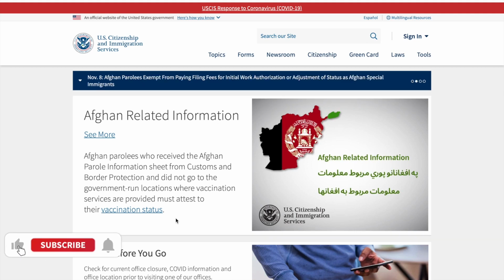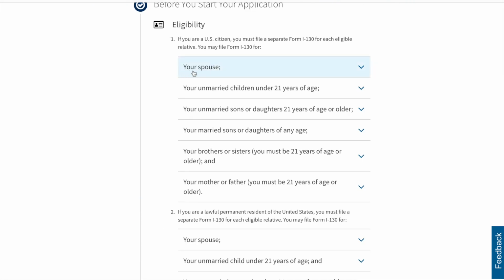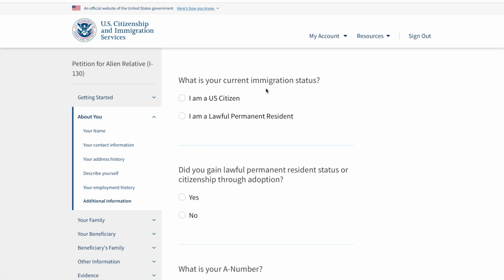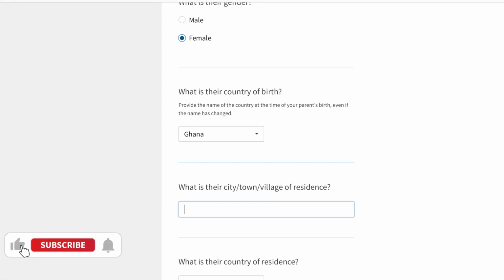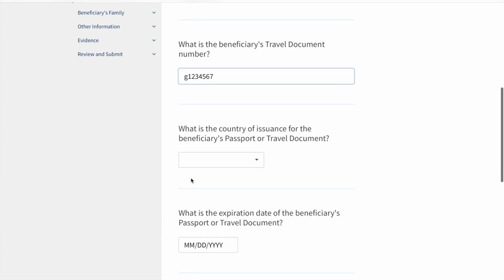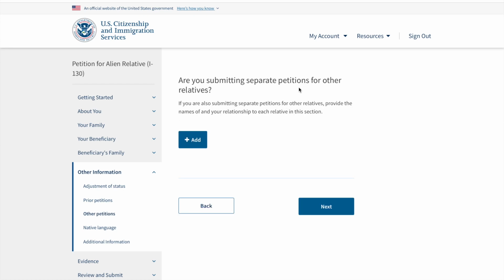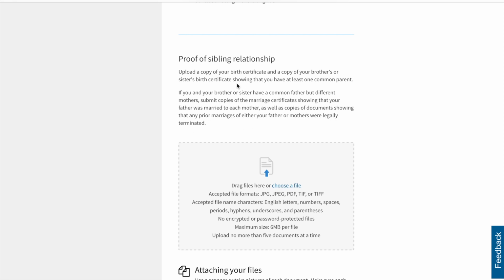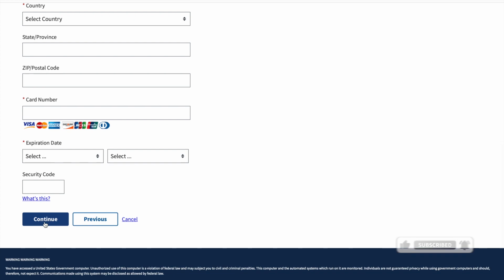Step By Step On How To File For Form I-130, Petition For Alien Relative Via Online.